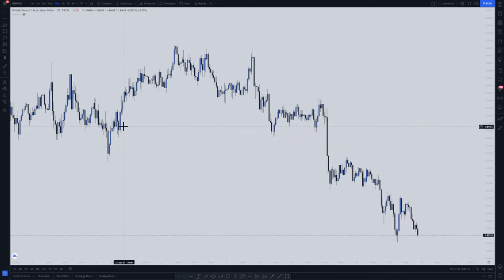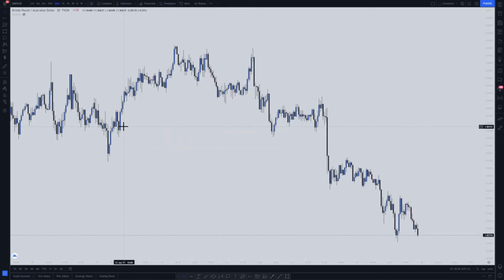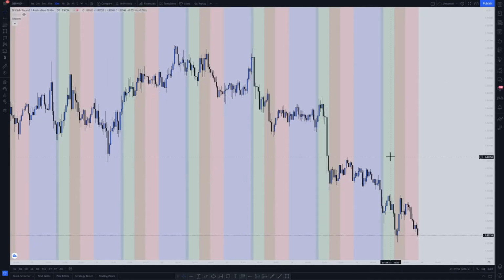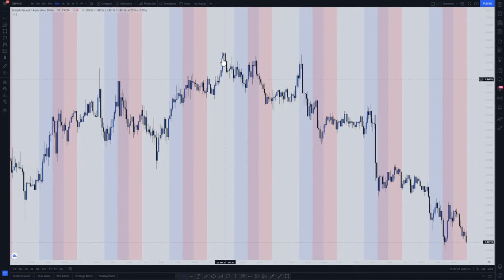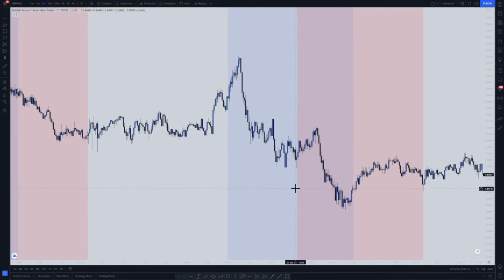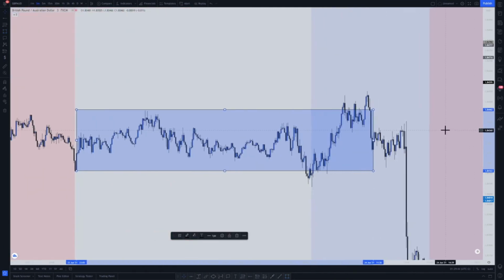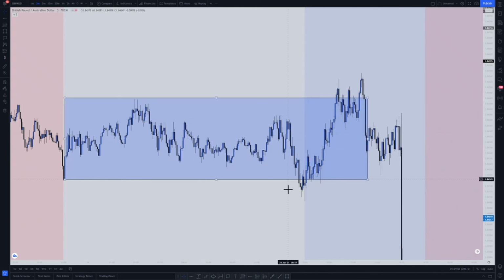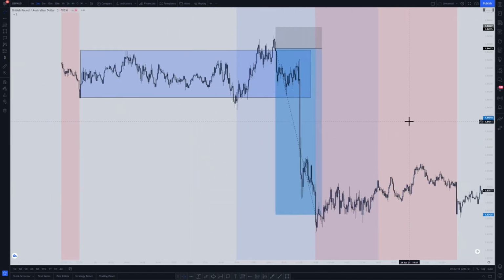What's the best time to trade forex? | Trading Sessions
Welcome back Family🥳

So as you saw the Title. I'll be fully explaining different Trading Sessions we have on the market and how you can capitalize on them also which trading sessions you can focus on to make money🤪💰.

This is a very powerful video, awesome content that I'm sharing with you guys. So I made this video because, I also didn't understand Trading Sessions very well when I was a beginner, and when I got to understand them, they actually changed the way I trade alot🥵🤩🚀.

So I thought that, I must make this video so that I can help someone out there who is struggling with understanding Trading Sessions and which trading session/sessions is good to execute your trades on🎯🌍🧠

Please watch till the end because every part of the video is very much important🤞❤, God Bless You🙏

-- Please do the following for me👇 --

•Give this video a Thumbs Up👍👍(Free)
•Watch till the End✅ (Free)

-- Links👇 --

It is for freedom that Christ has set us free. Stand firm, then, and do not let yourselves be burdened again by a yoke of slavery.🙏

—Galatians 5:1

-- GEAR👇 --

•ASUS VIVOBOOK Laptop.
•OBS Recorder.
•Filmora 9.
•Pixellap.
•Tradingview.

God Bless You All, May you all have a Blessed, Profitable & Productive week ahead🙏❤

--📌Tags📌--